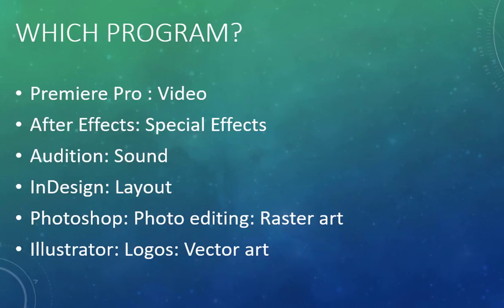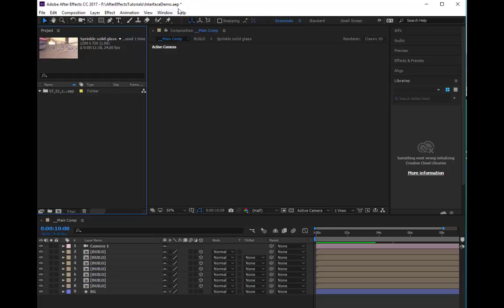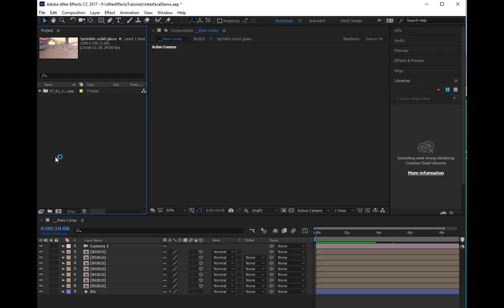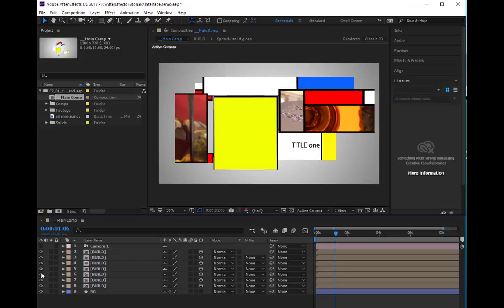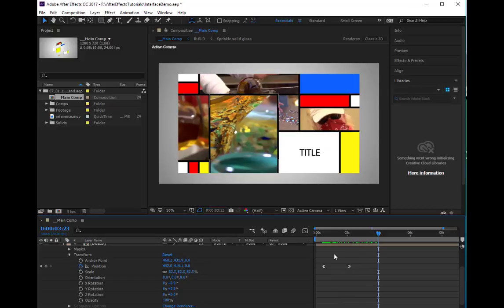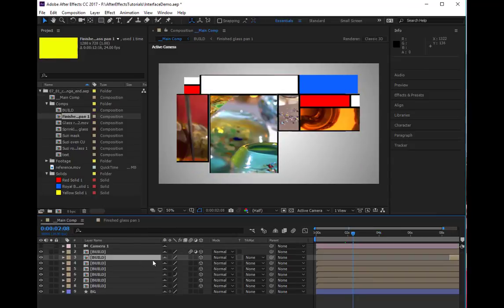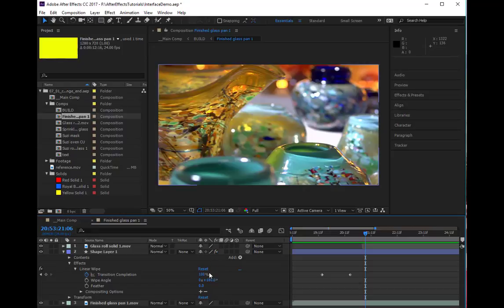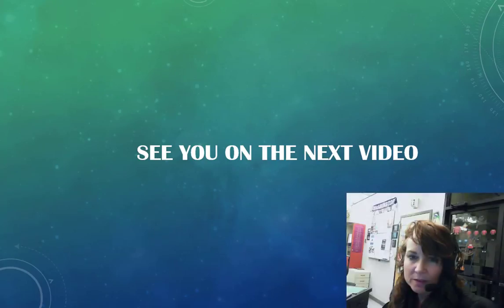After Effects Interface